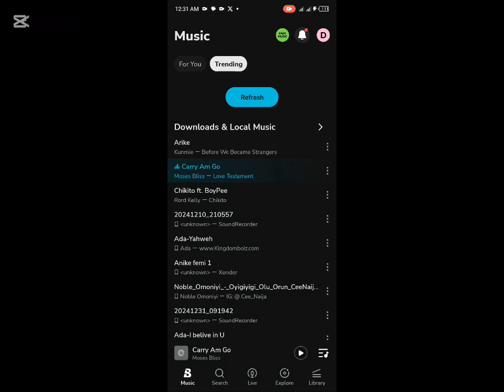HOW TO CHECK BOOMPLAY STREAMING STATS (ARTIST DASHBOARD GUIDE)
Curious about your song’s performance? Learn how to access Boomplay’s artist dashboard to view streams, fans, and region stats.